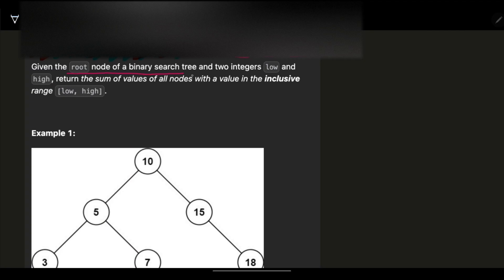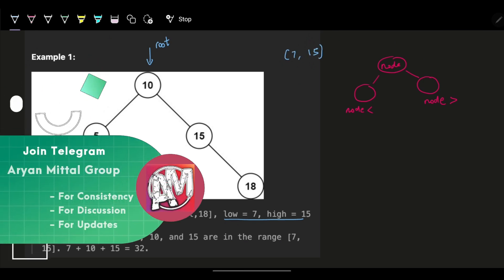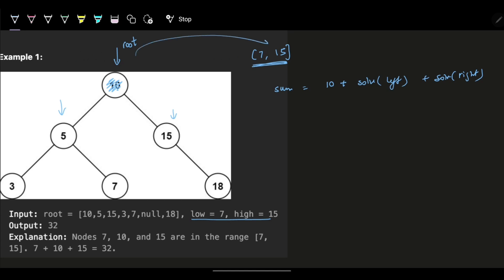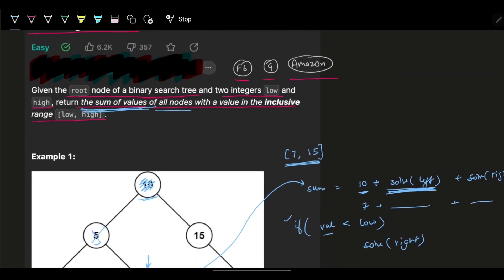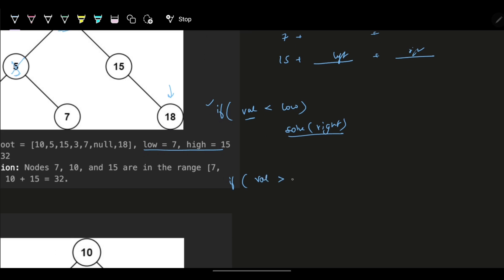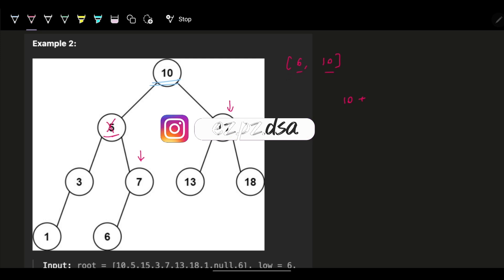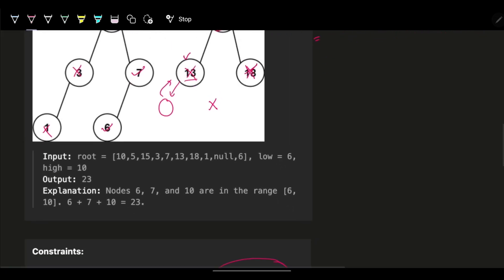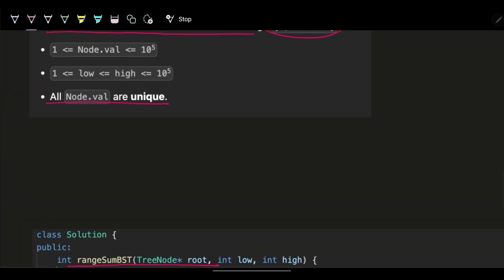938. Range Sum of BST | Short & Simple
In this video, I'll talk about how to solve Leetcode 938. Range Sum of BST

✨ Timelines✨
0:00 - Problem Explanation
1:24 - Intuition & Logic Building & Dry Run
7:26 - Code Explanation